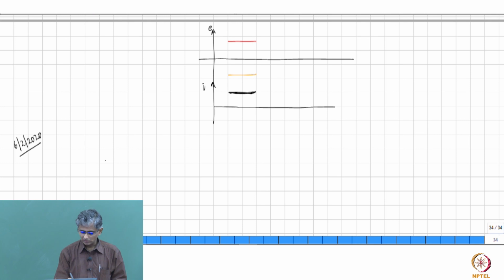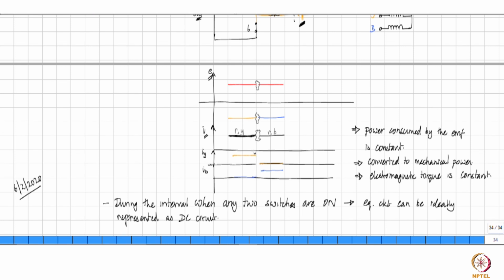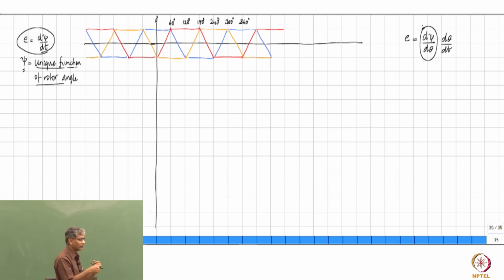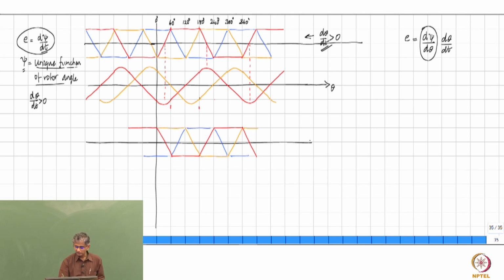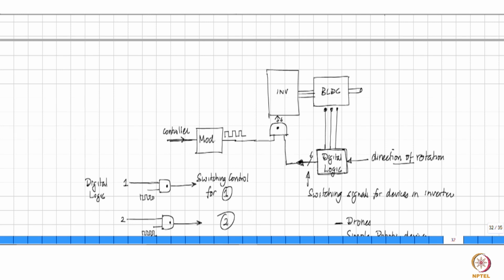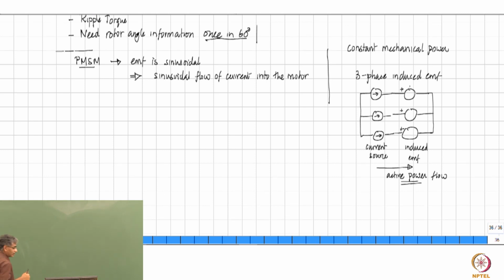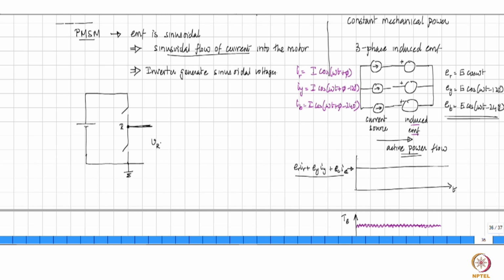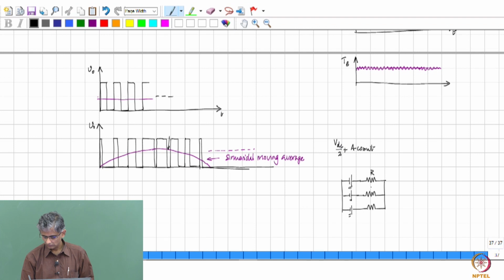#24 The PM Synchronous Motor (PMSM) | SPWM | Introduction to Robotics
This lecture addresses the issue of torque ripple in brushless DC (BLDC) motors. We'll discuss the causes of torque ripple, its impact on motor performance, and strategies for mitigation. We'll also explore the differences between BLDC motors and permanent magnet synchronous motors (PMSMs).